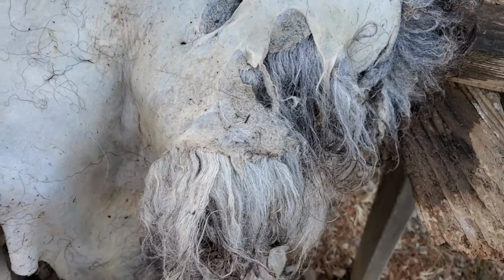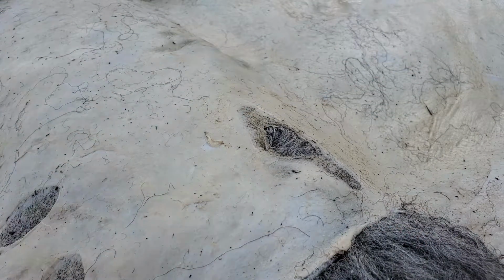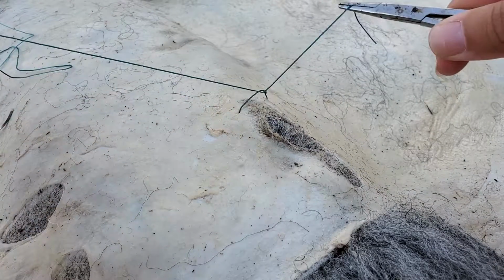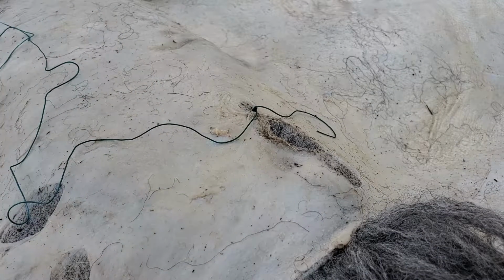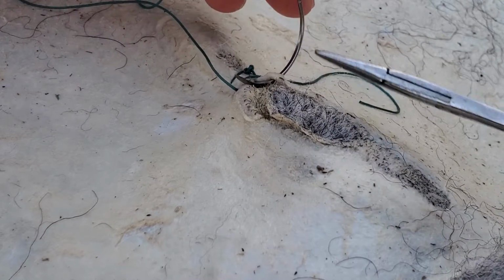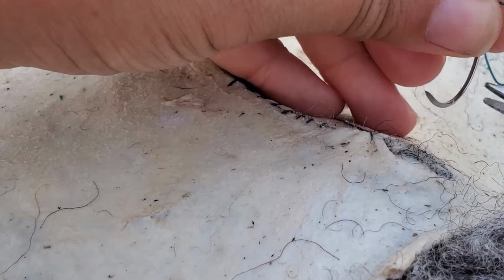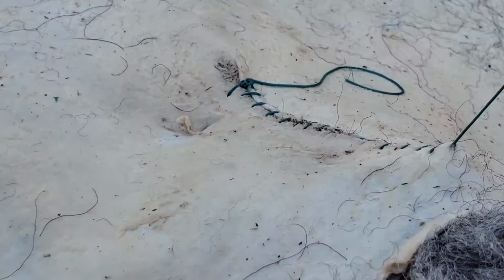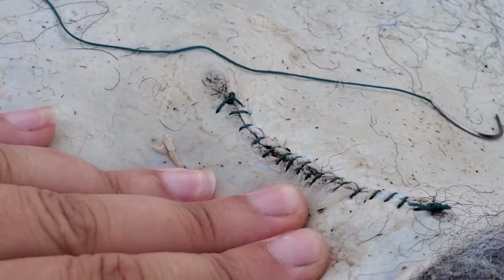Continuous Mattress Suture on Sheepskin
I'm finishing tanning this hide and the butcher left a bunch of holes. Pardon my nervousness!